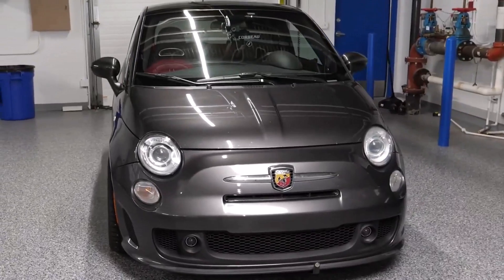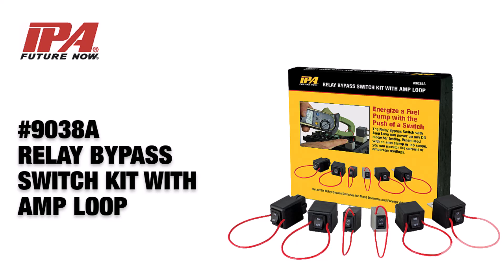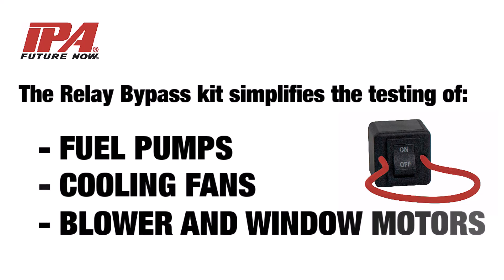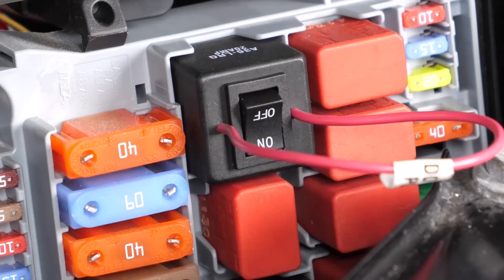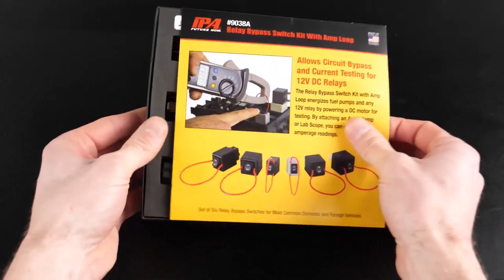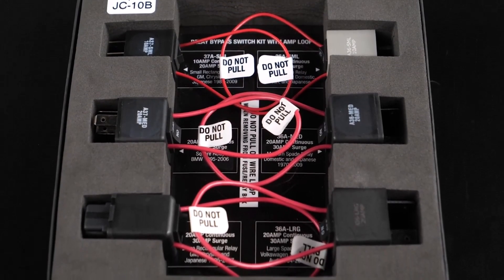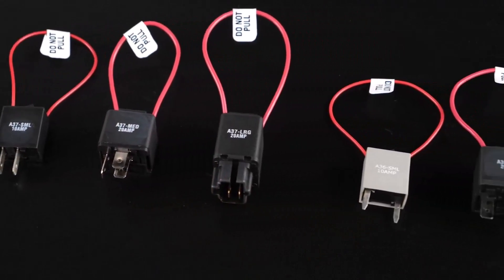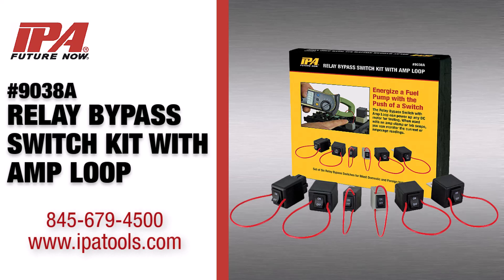9038A IPA® Relay Bypass Switch Kit- Updated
The Relay Bypass Switch with Amp Loop energizes fuel pumps and any 12V relay by powering a DC motor for testing. It also makes DC motor actuation and current monitoring easy. By attaching an Amp Clamp or Lab Scope, you can monitor the current or amperage readings. It allows a technician to judge the health of the DC electric motor to identify if a motor is drawing more current than specified, or if the current load is inconsistent during operation.

00:00 - Eliminate The Guess Work of Key-On, Key-Off Systems
00:10 - IPA's 9038A Relay Bypass Switch with Amp Loop
00:17 - Simplify The Testing of Fuel Pumps, Cooling Fans and Blower and Window Motors
00:22 - Remove Fuel Pump Relay and Install Relay Bypass
00:28 - Flip The Switch To Send Power Directly To The Fuel Pump
00:36 - Attach An Amp loop or Lab Scope and Monitor Current and Amperage
00:42 - Includes 6 Different Relays with amp loops.
00:47 - Covers most domestic, Japanese, Korean and German Vehicle makes and models
01:00 - Simplify Vehicle Relay Testing